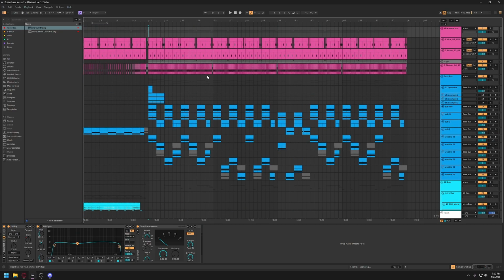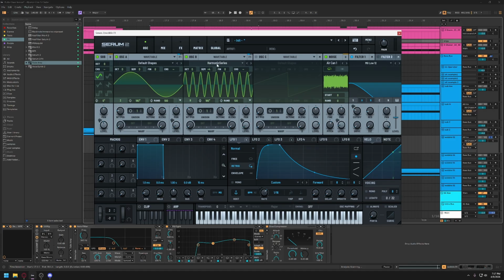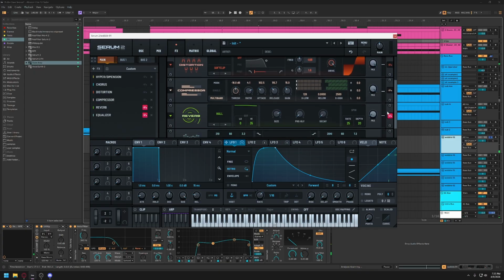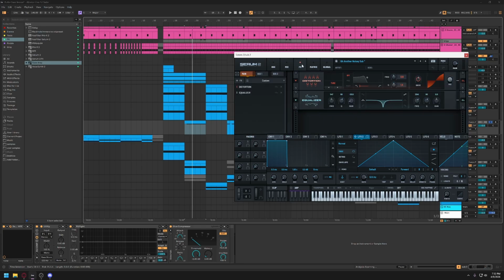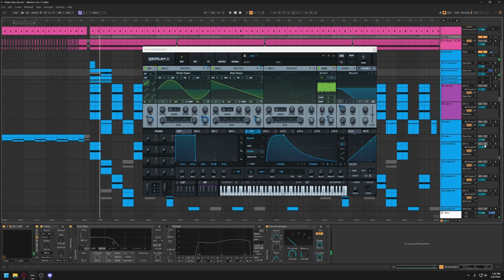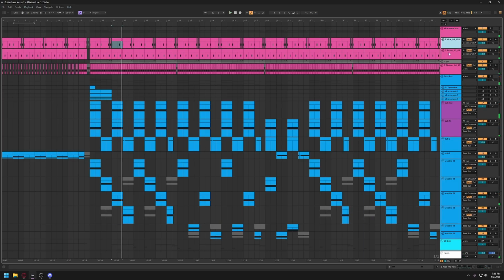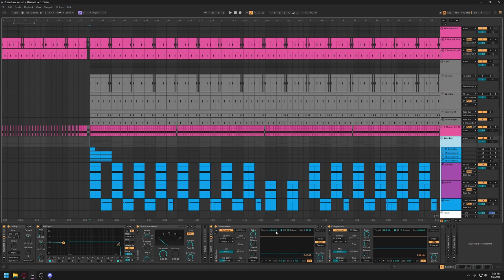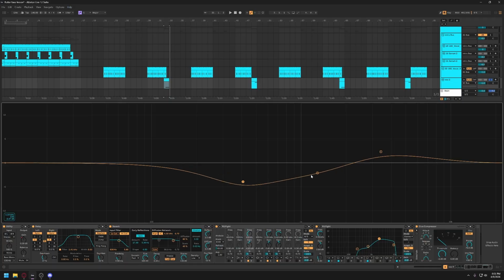flutter wobble bass design lesson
covering the basics of making a flutter/wobble harmonic bass